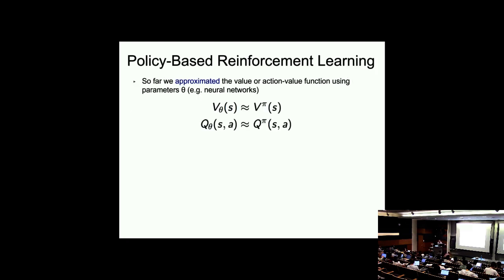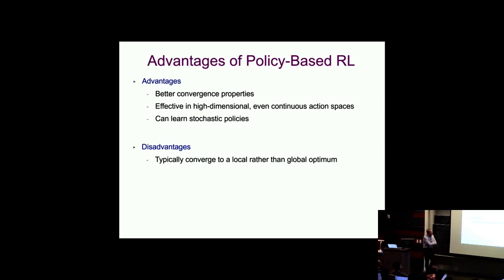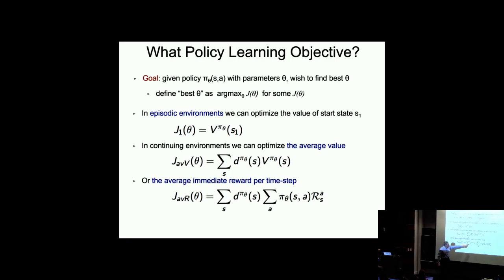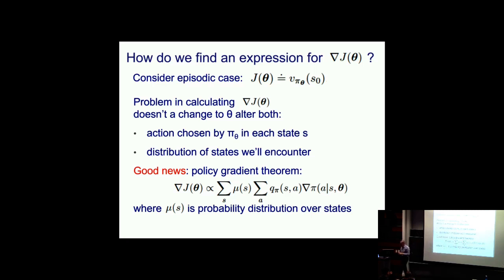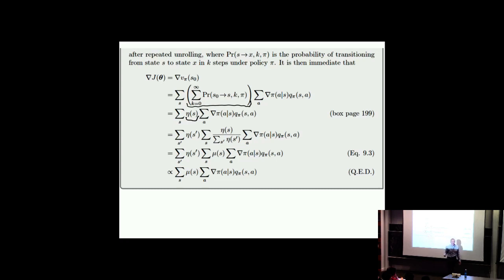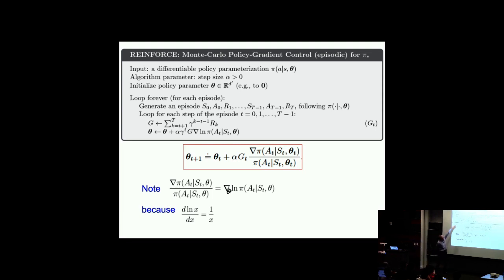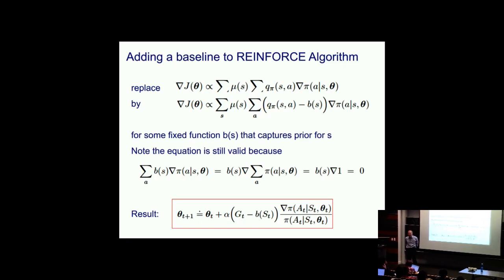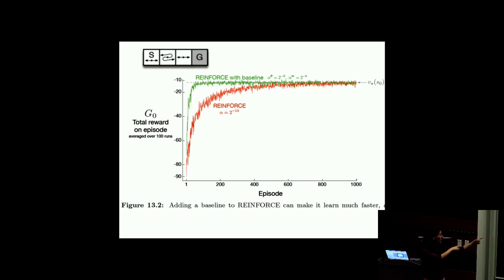Lecture 10 Policy Gradient Methods